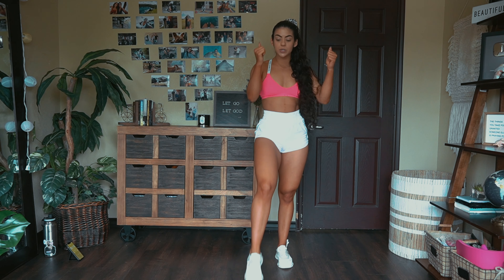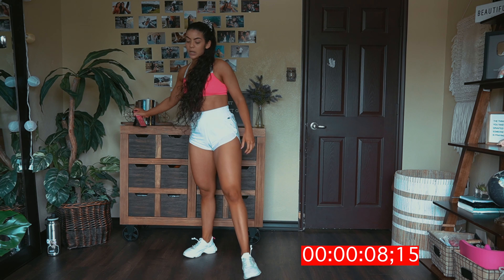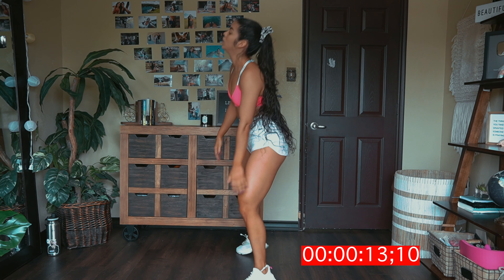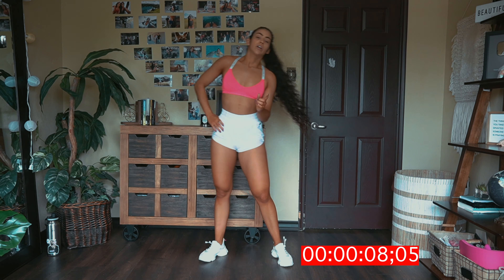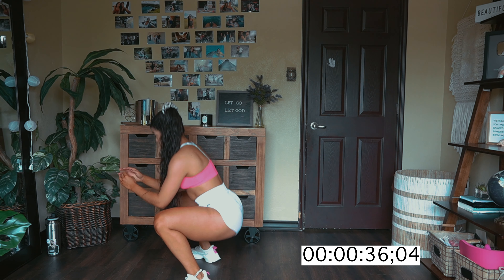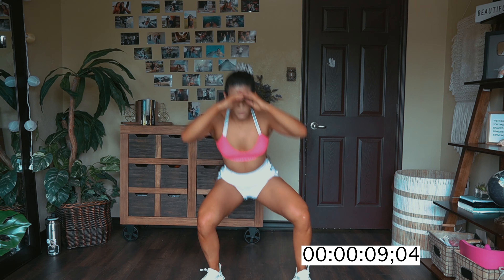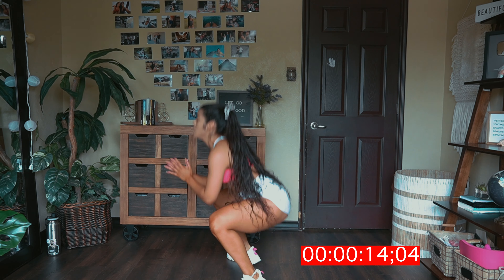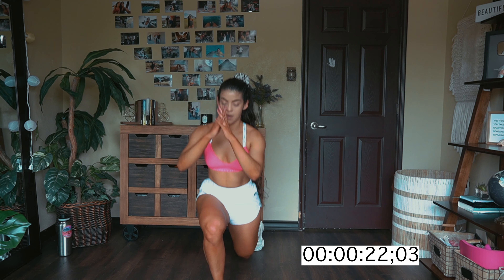GROW YOUR QUADS IN 10 MINUTES // no equipment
* IF YOU WANT YOUR QUADS TO BE SORE FOR THE NEXT 3 DAYS THIS WORKOUT IS FOR YOU*
Now if you think I'm lying just give it a try and tell me how you feel the next day (;

This workout needs no equipment and can be done in only 10 minutes! Let’s get to moving queens and kings 💃🏻

Keep up with your girl on..